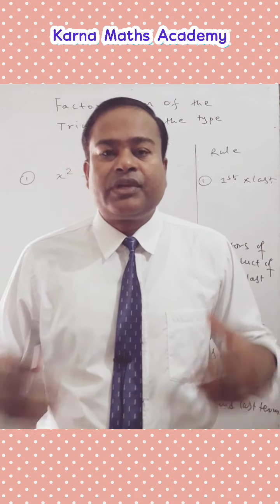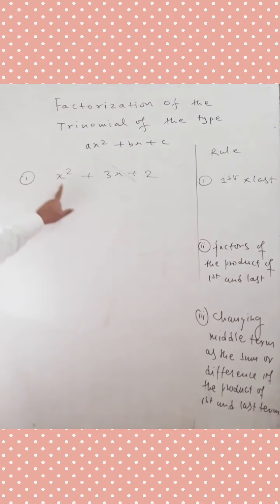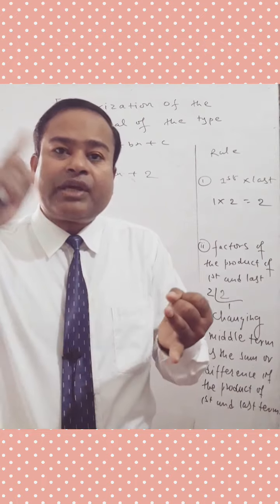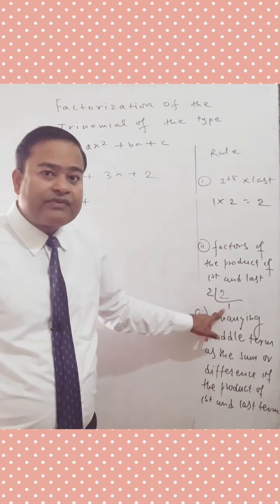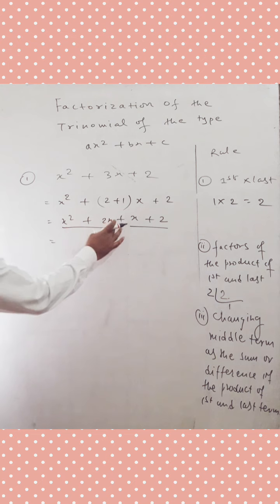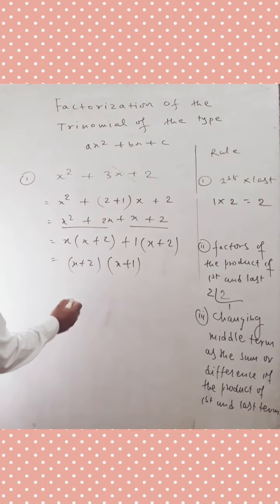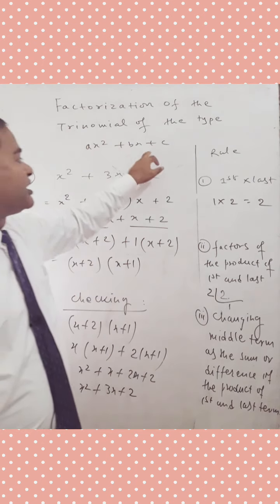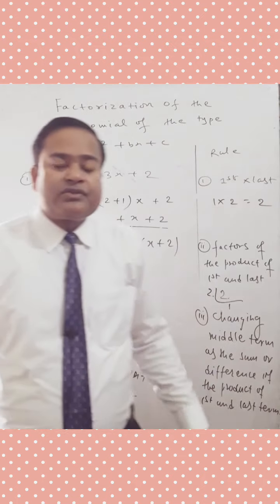factorization of trinomial of the type ax²+bx+c| part-1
Factorization by using 1st × last method